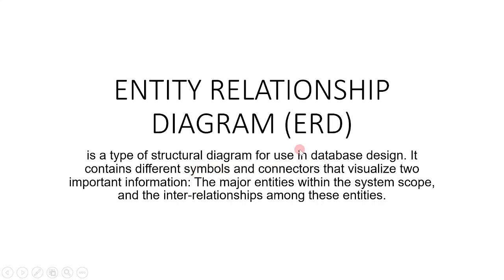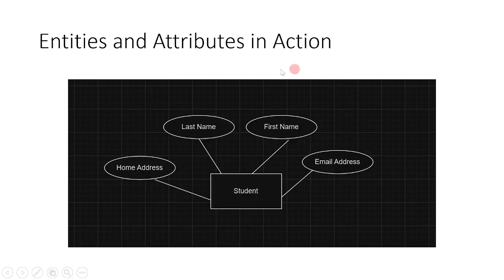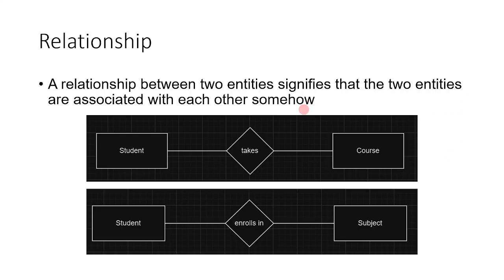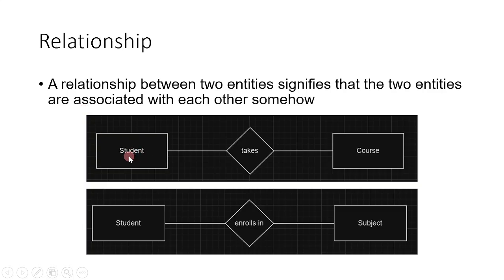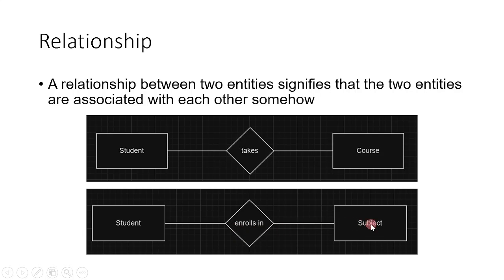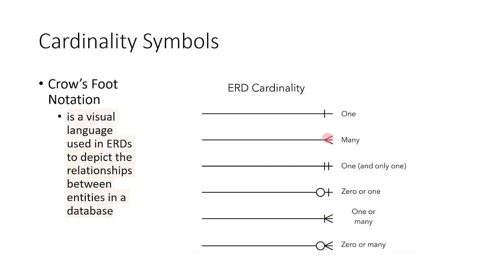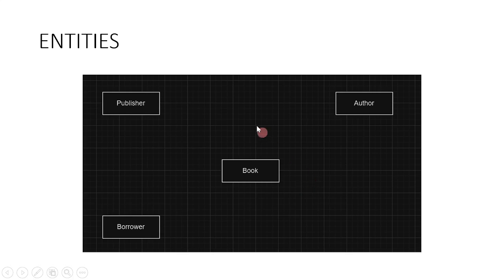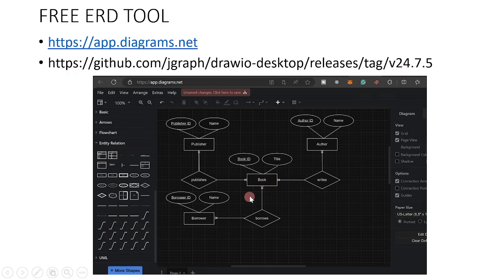ERD - ENTITY RELATIONSHIP DIAGRAM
Entity Relationship Diagram or ERD

This video presents in details what an ERD is, the entities, attributes, relationships and the attributes